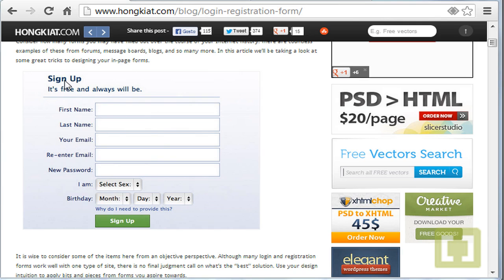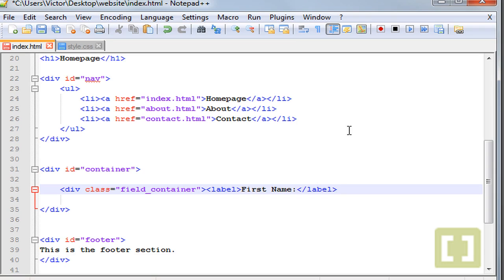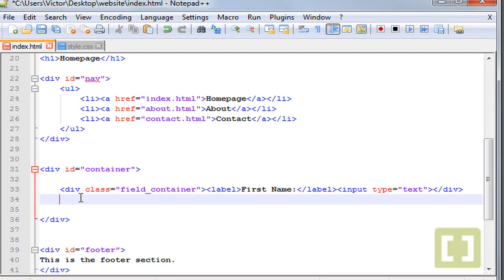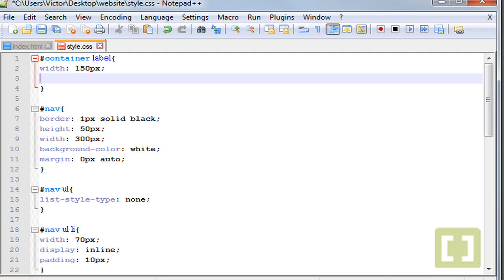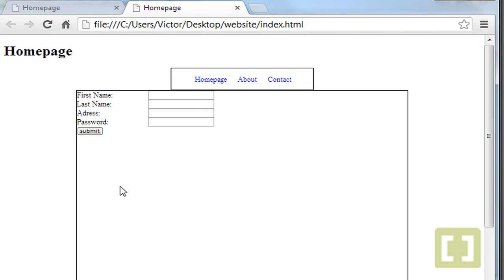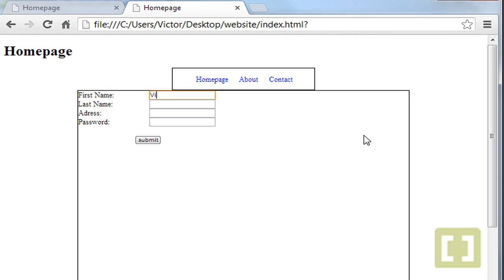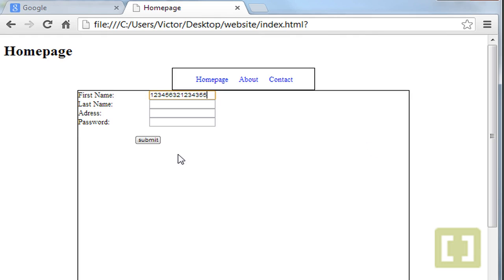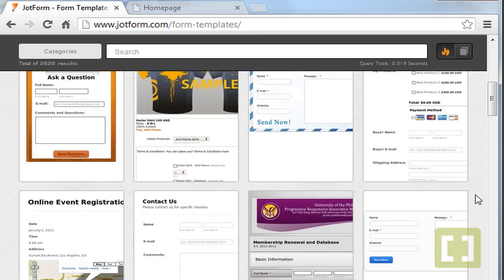HTML AND CSS PART22 Forms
how to create forms in html
for your website
full tutorial